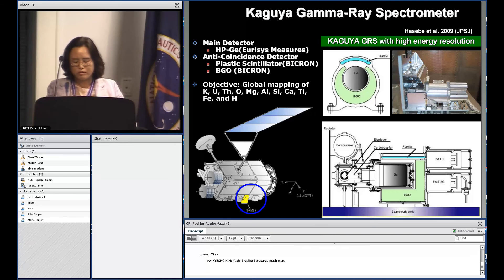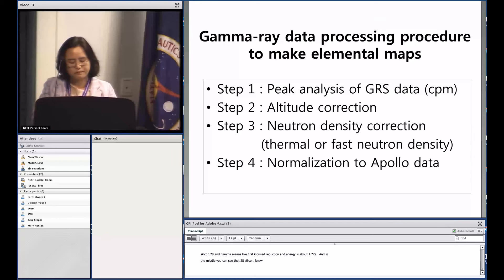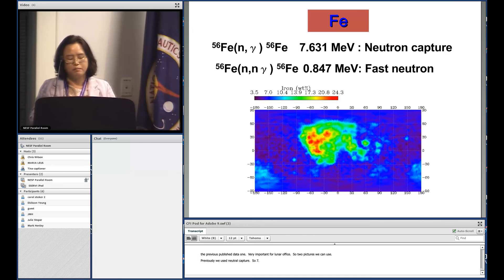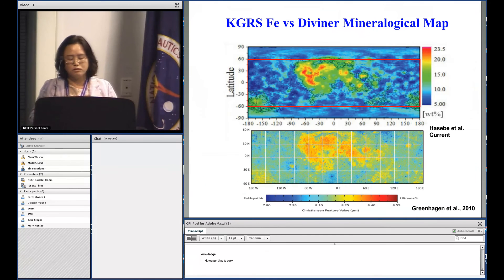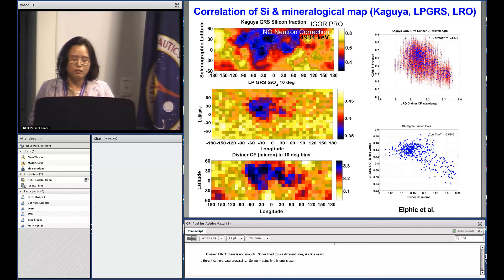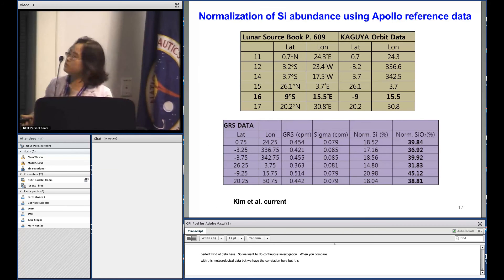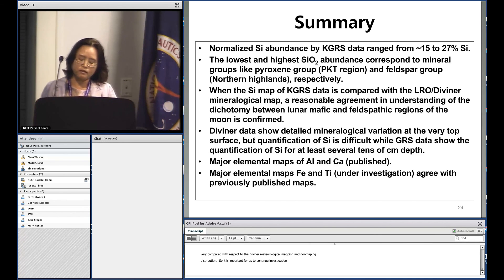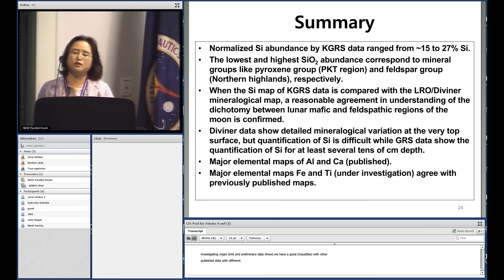NESF 2014: Kyeong Kim - The Moon And Asteroids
The Moon And Asteroids
Kyeong Kim